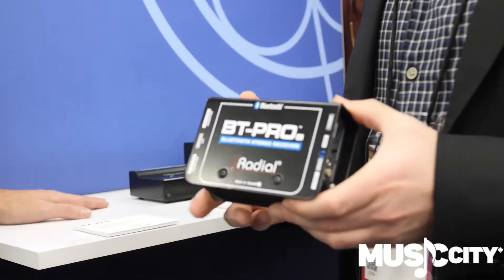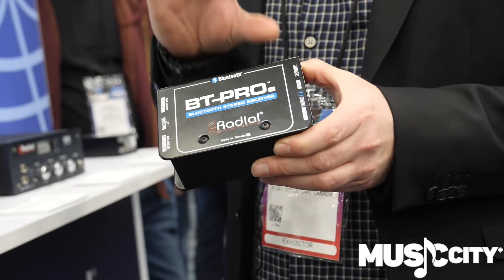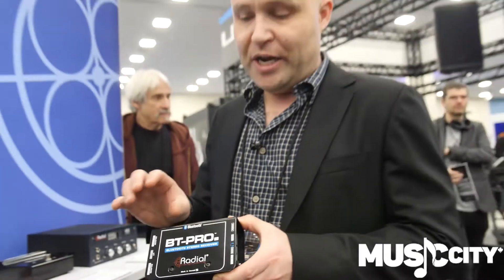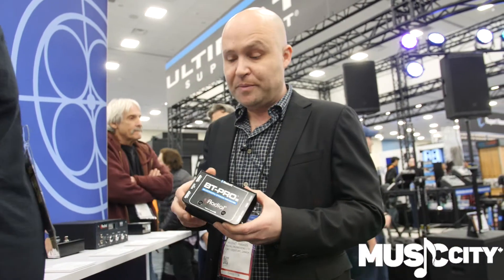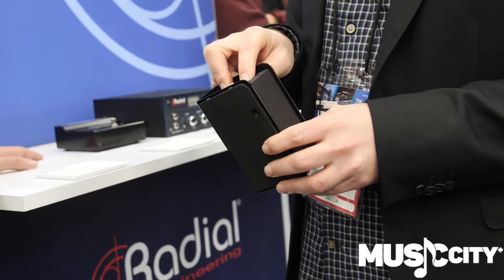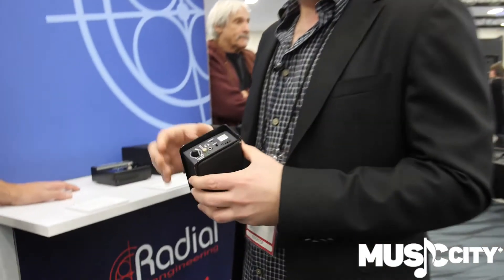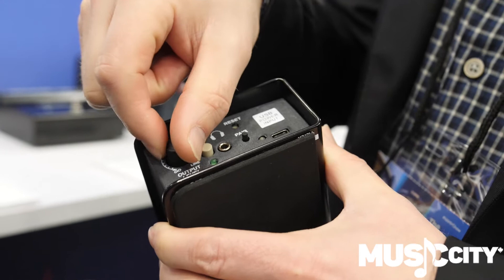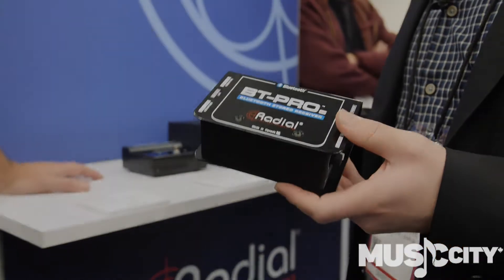Radial Engineering BT-Pro V2 @ NAMM 2020 with Music City Canada - Updated Stereo Bluetooth DI Device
We caught up with Jay from Radial Engineering at The NAMM Show 2020. Jay took us through the upgraded features of the new Radial BT-Pro V@ Bluetooth DI Device.